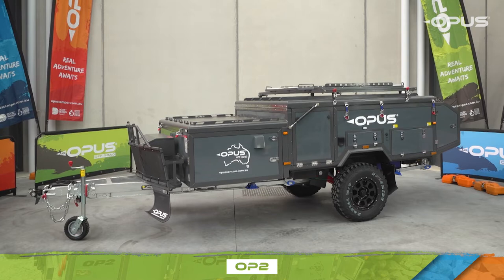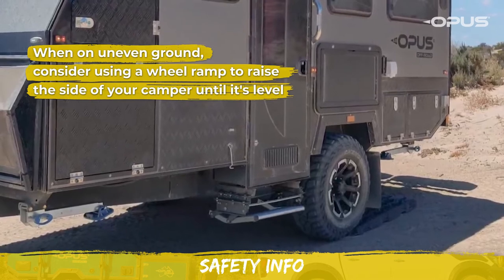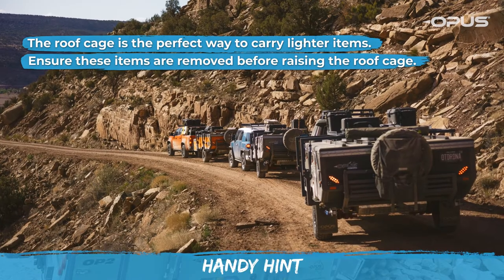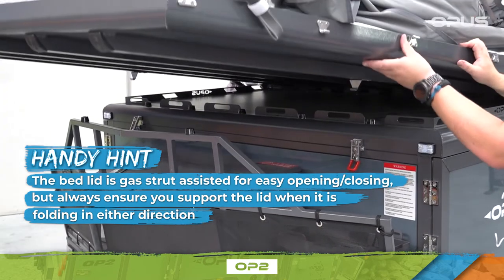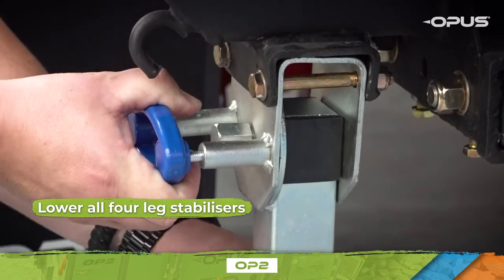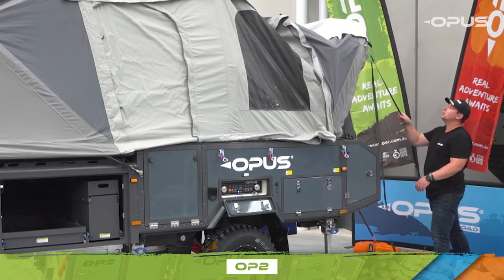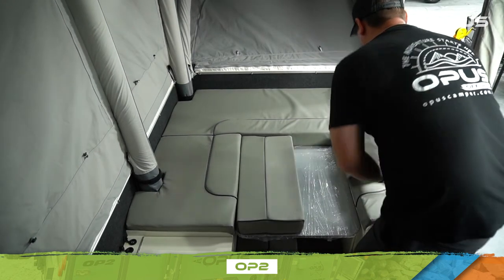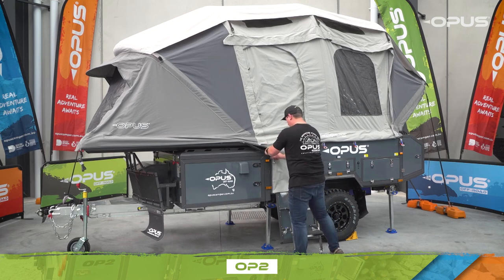OPUS Owners HUB Ep. 14 - OP2 Set Up Tutorial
Set up your OP2 with ease!

The multi award winning OPUS Camper Trailer is a fully inflatable off road camper that sets itself up in seconds at the touch of a button and sleeps a family of up to 6 people inside.

Both rugged and lightweight, the OPUS is ready for a 4WD adventure, or an Overland journey, and will take you wherever you want to go - in comfort and style.

And check out what our owners think in the OPUS owners group